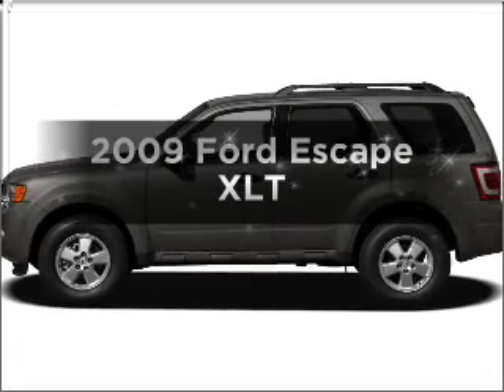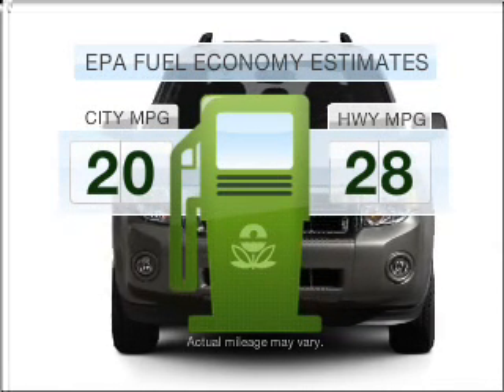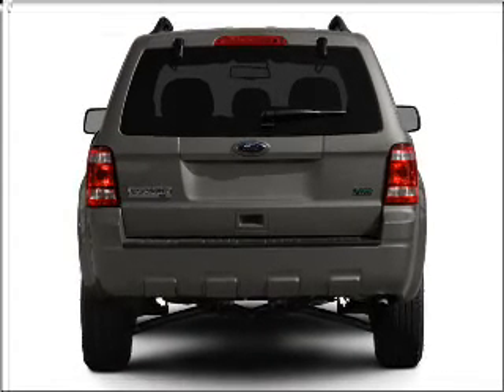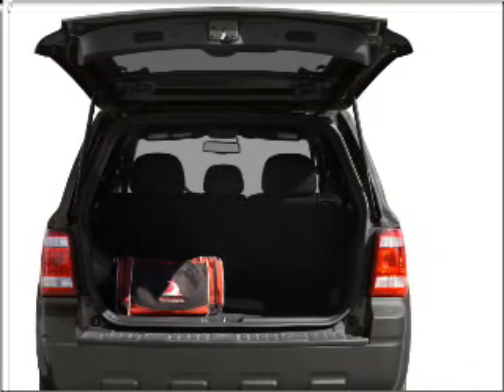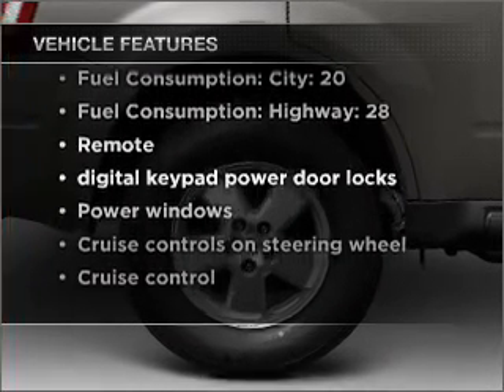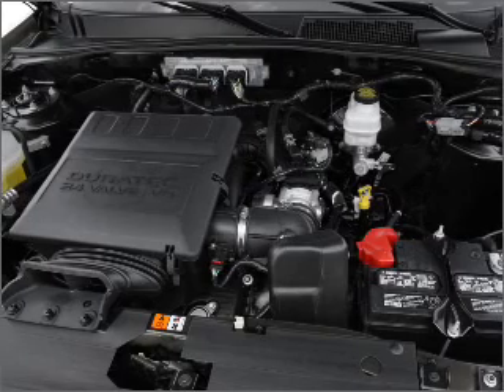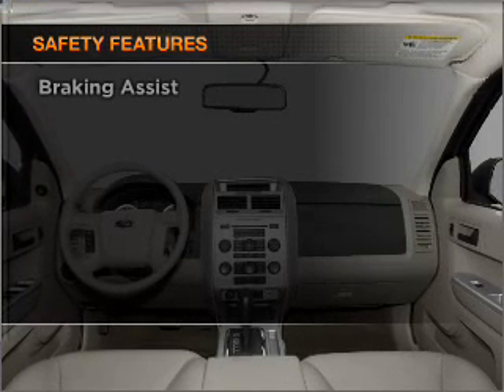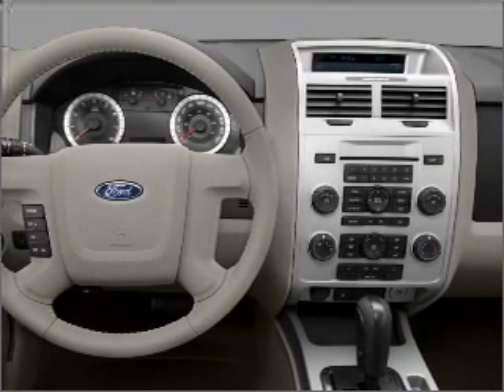2009 Ford Escape - VERSAILLES KY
Year: 2009
Make: Ford
Model: Escape
Trim: XLT
Engine: 2.5 liter inline 4 cylinder 16 valve
Transmission: 6-Speed Automatic
Color: Sterling Gray Clearcoat
Mileage: 20892
Address:
3405 LEXINGTON RD